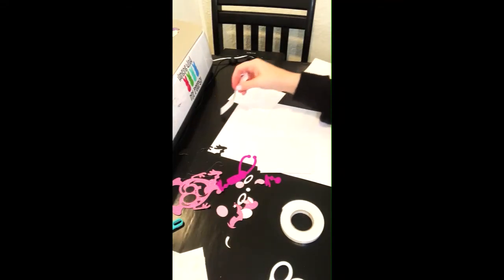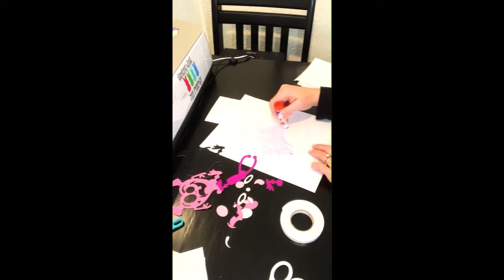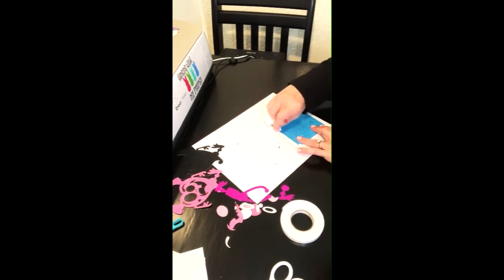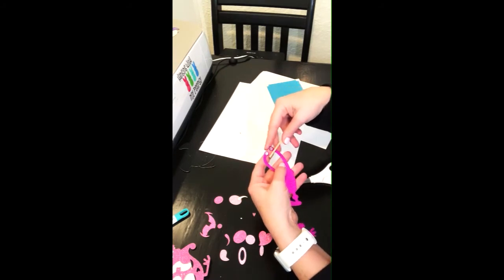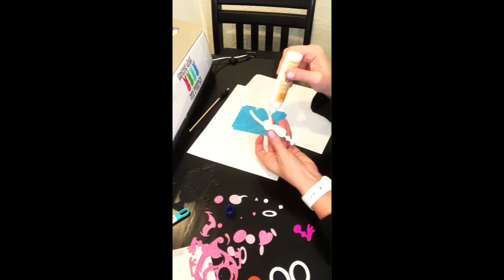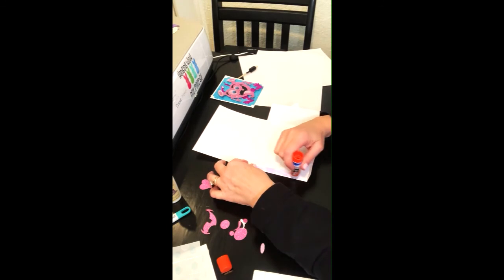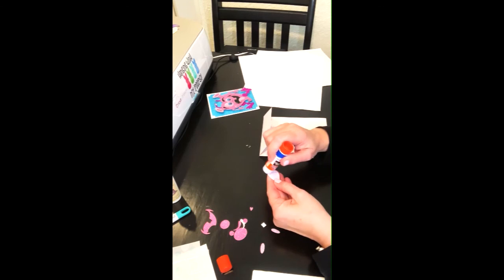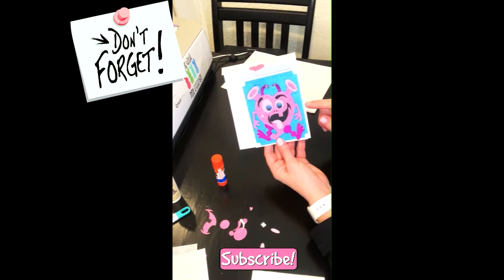Make a Valentine's Day card with Cricut/ HUG ME card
In this video, I am going to show you how to Make a Valentine's Day card with Cricut/ HUG ME card.

💛💚💙THINGS I'VE MENTIONED OR USED IN MY VIDEO

Score tool wheel
Variety of Pinks Cardstock paper
Neenah Creative Collection Cardstock paper 12x12 Primary colors
Elmor’s Glue Stick
Glitter cardstock paper

▶▶AMAZON DEALS
Amazon Prime Trial
Try Audible Plus

DOLLAR TREE
foam double-sided glue pads